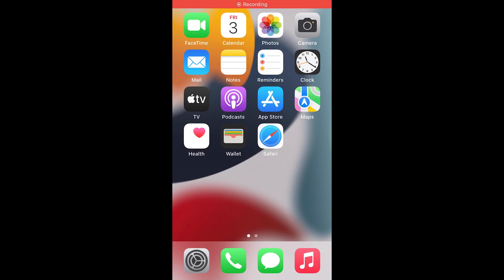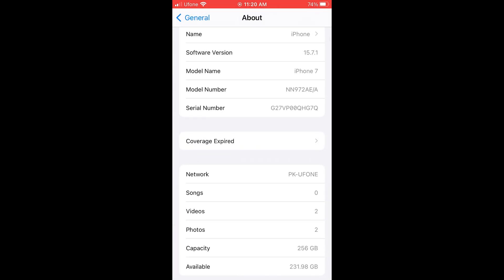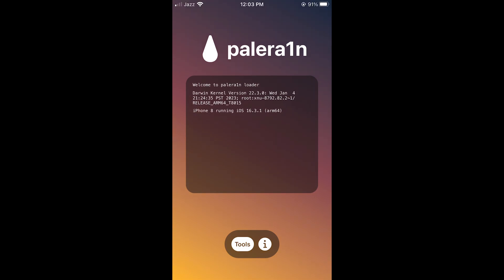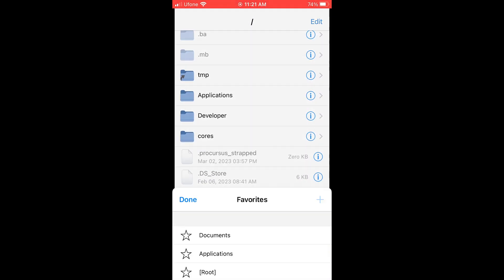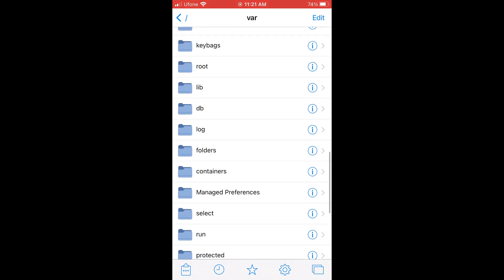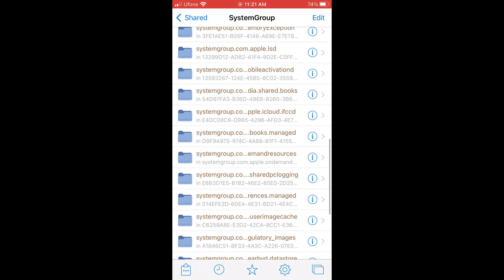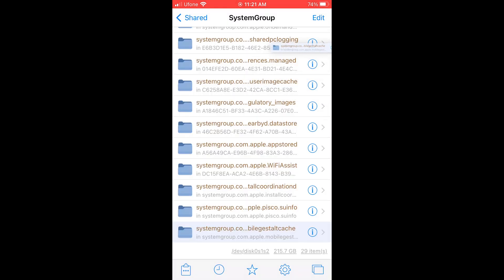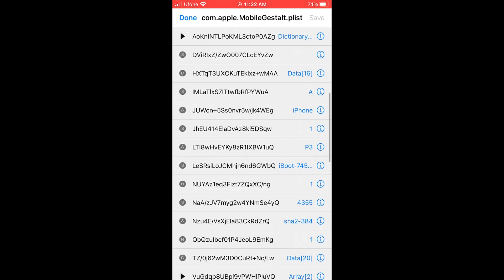How to Enable iPhone X Gestures - iPhone 8 and Lower - Filza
in this video you will learn how to Enable iPhone X gestures using Filza.

So Backup your Device Before Start.